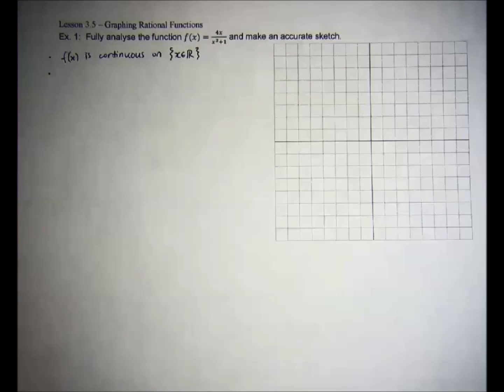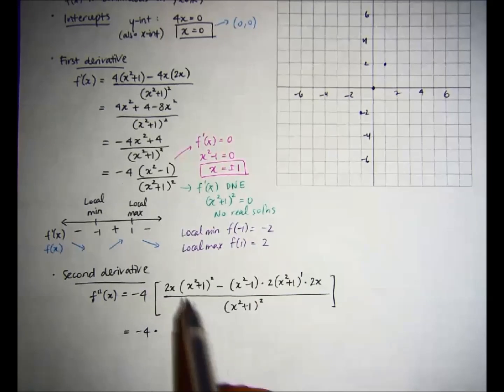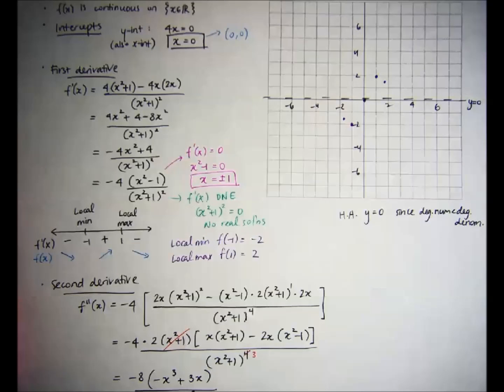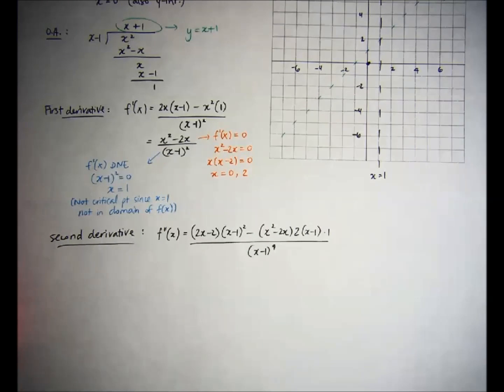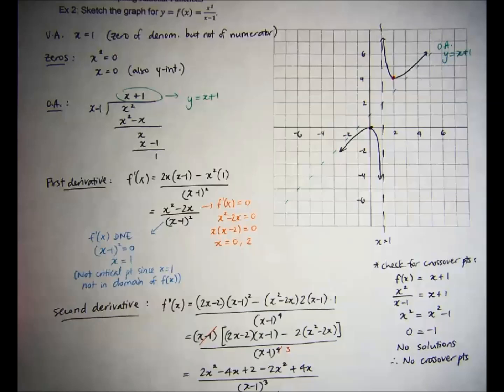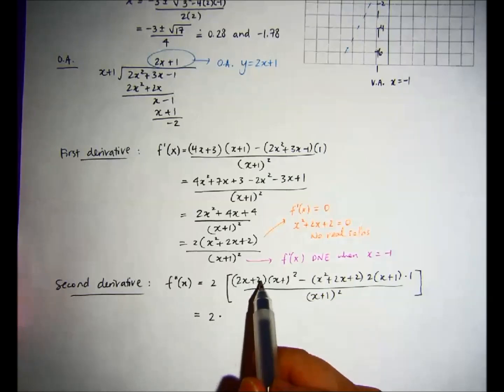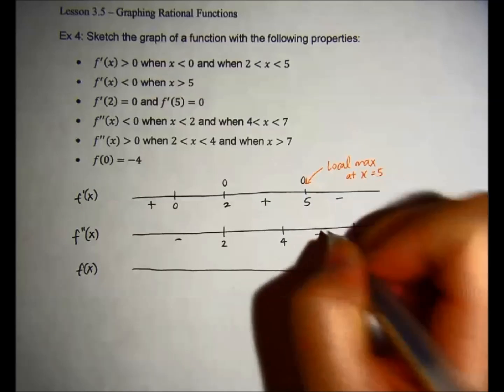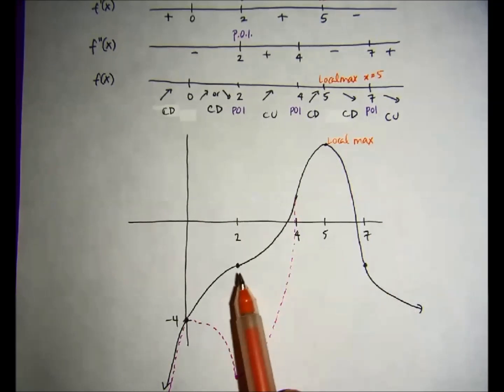Lesson 3 5 Graphing Rational Functions